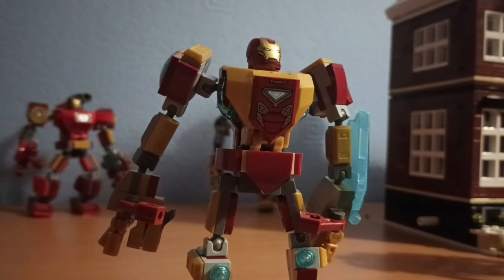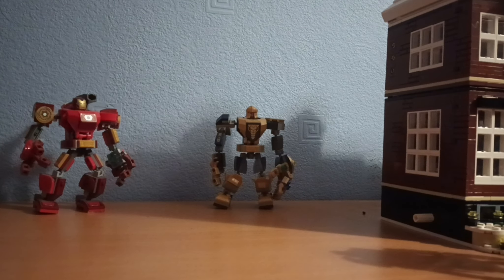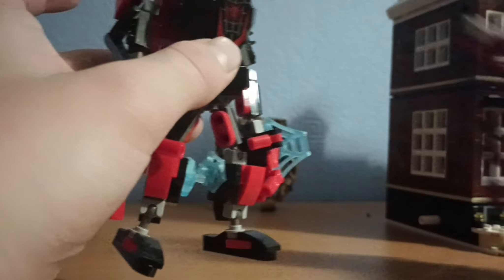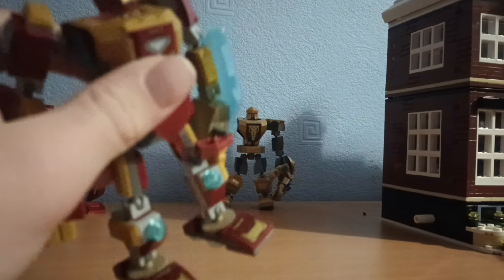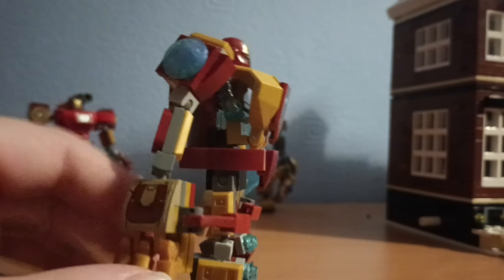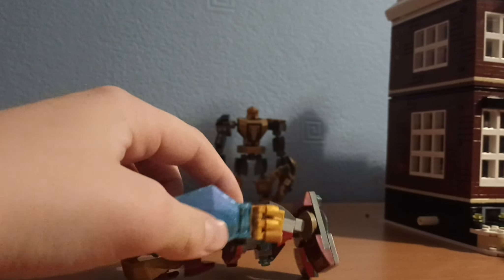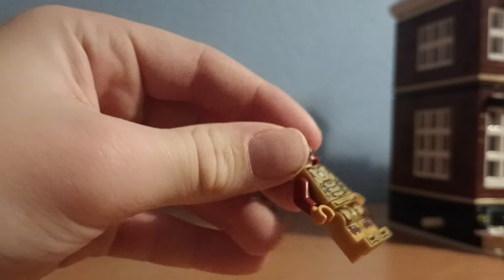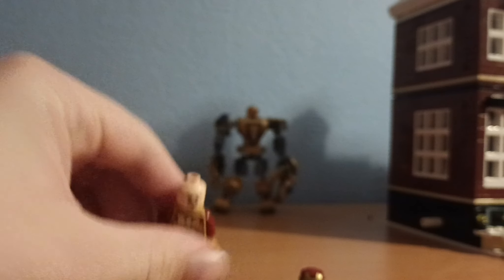2022 LEGO Iron Man Mech Review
Hello everyone today u have the 2022 LEGO Iron-Man Mech. Sooo it's REVIEW TIME. I picked this set up for £9.